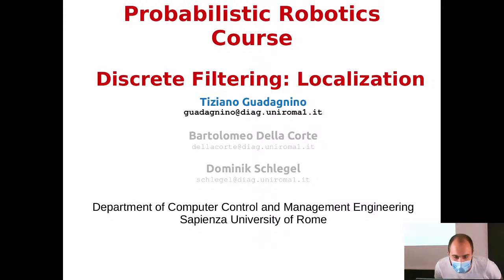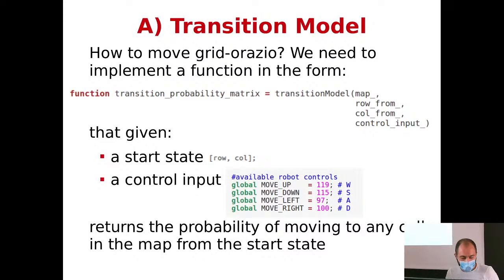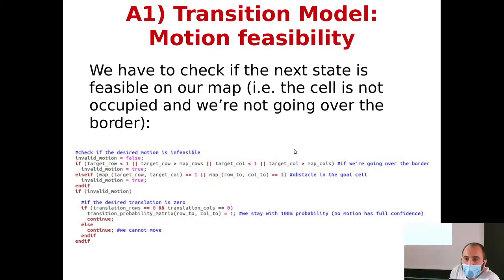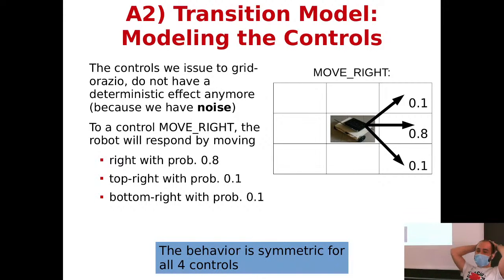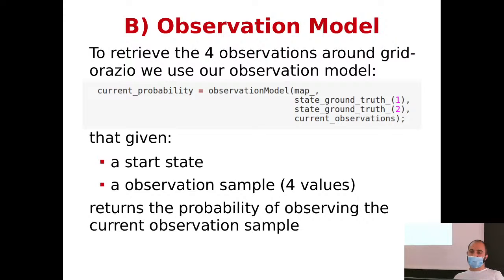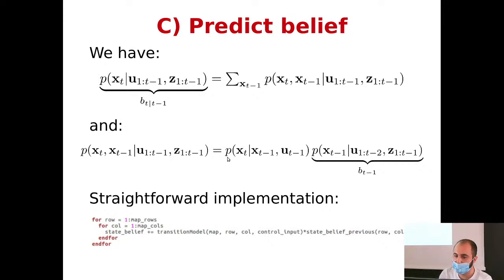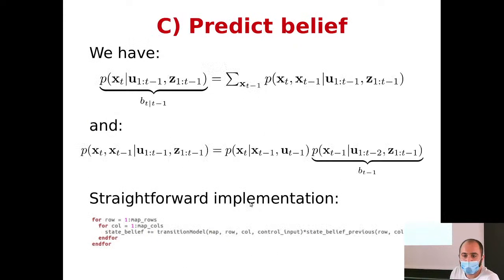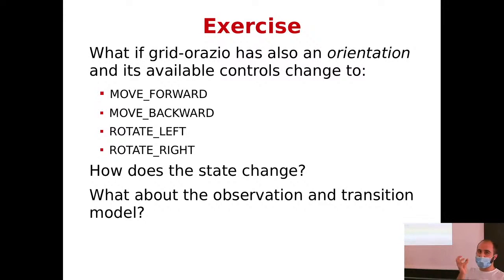PR 2020 05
05_discrete_filtering